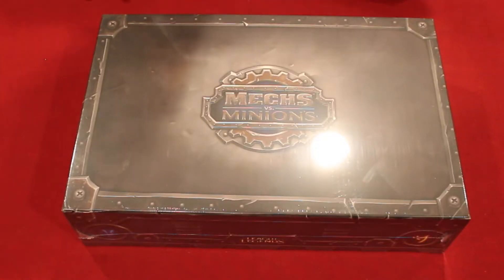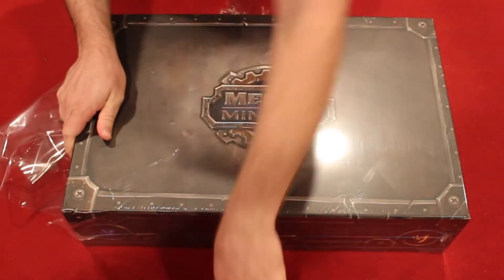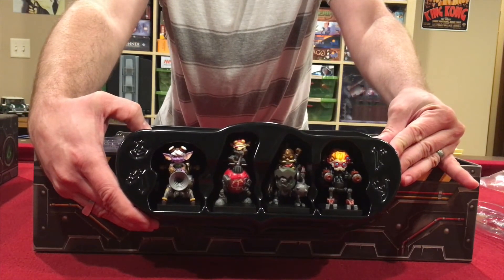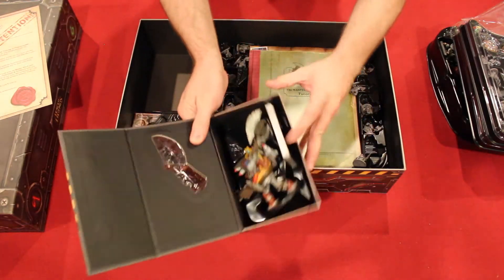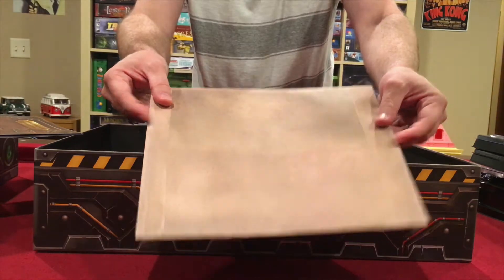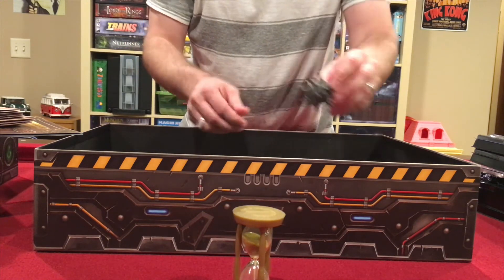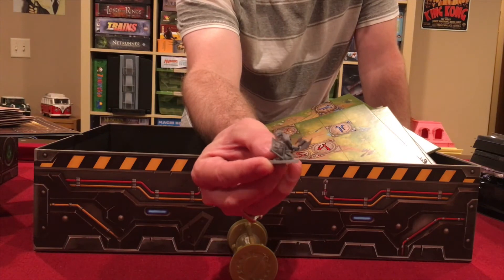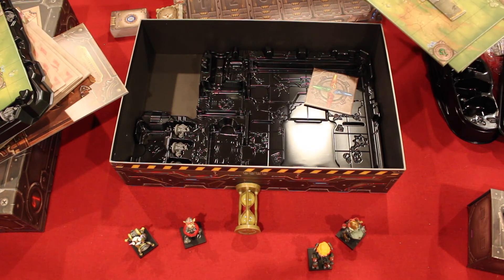Unboxing of Mech Vs Minions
Take a look at an unboxing of Mech Vs Minions.
Riotgames.com